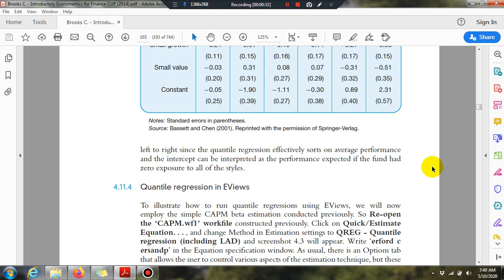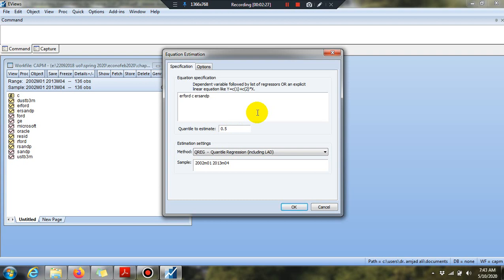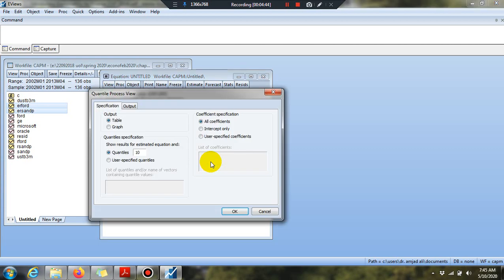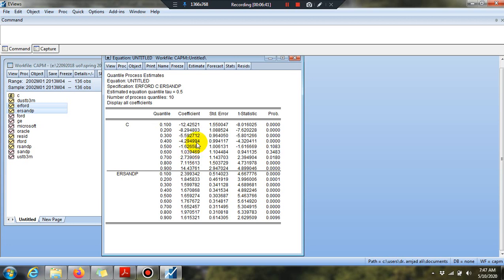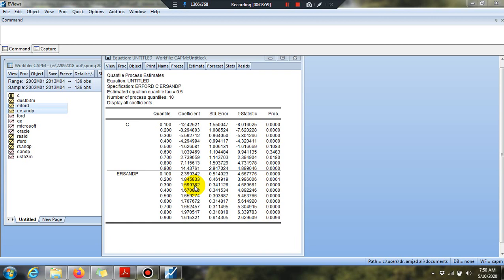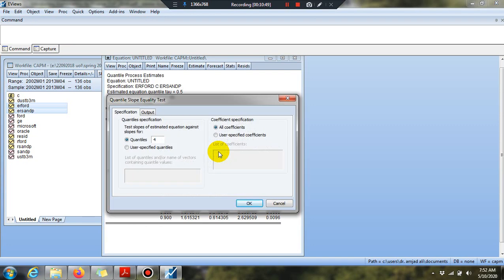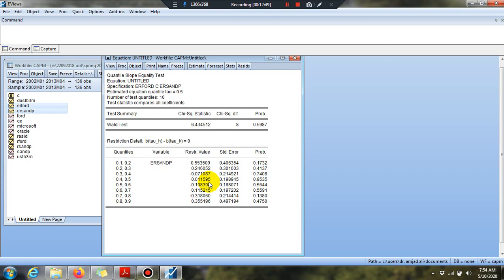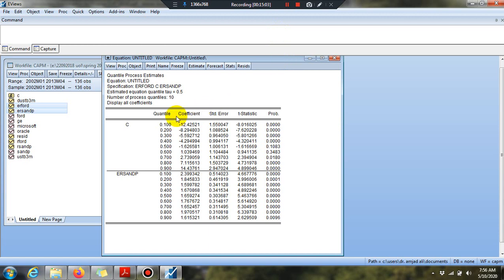Brooks Book Eview Example Chapter 4; P165-P167